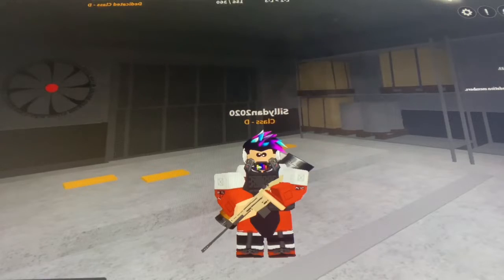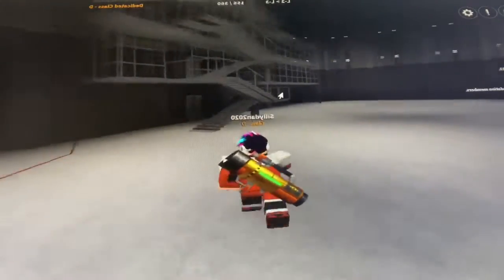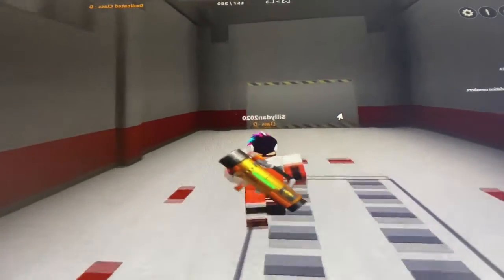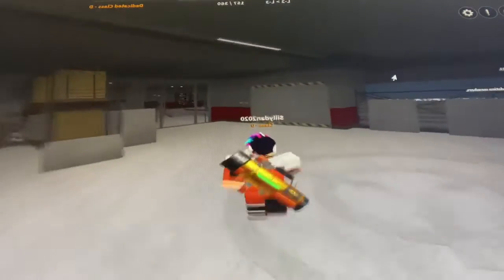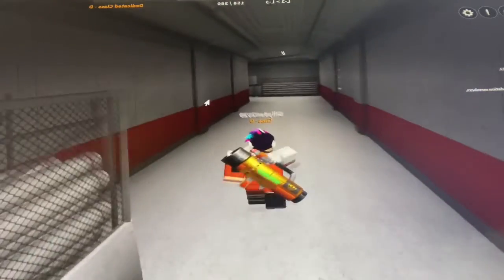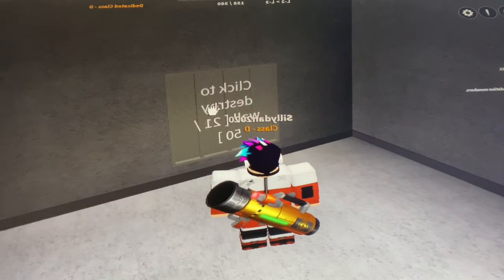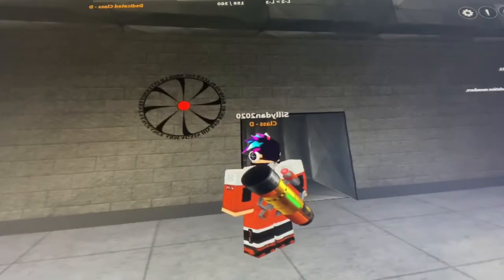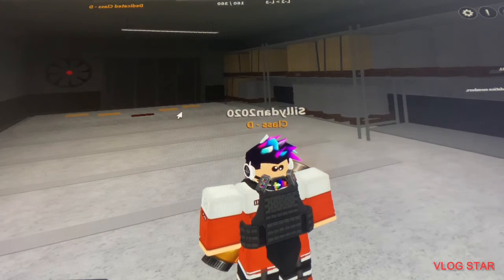How to escape in SCP Roleplay